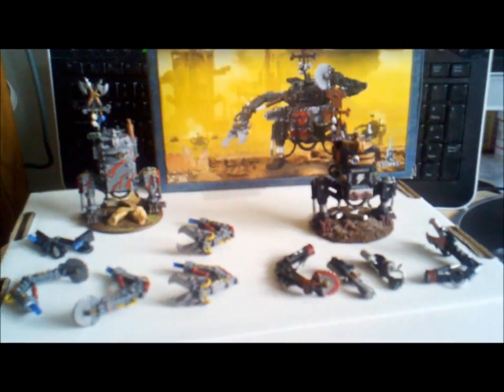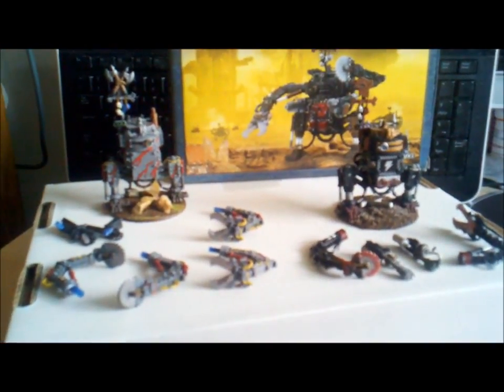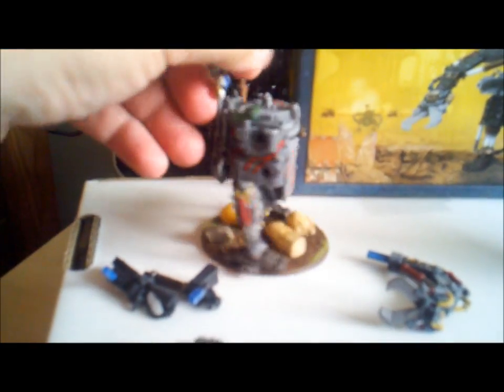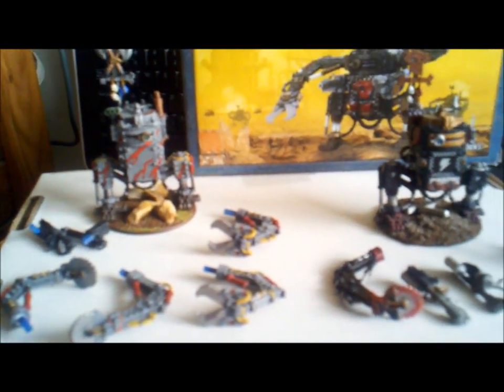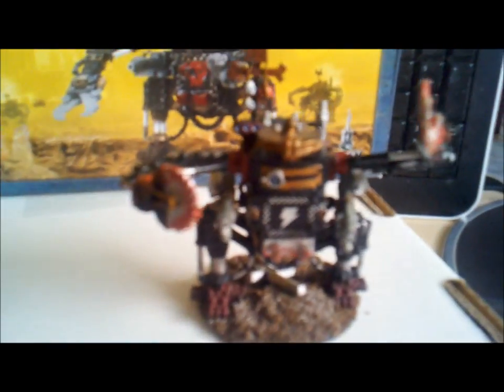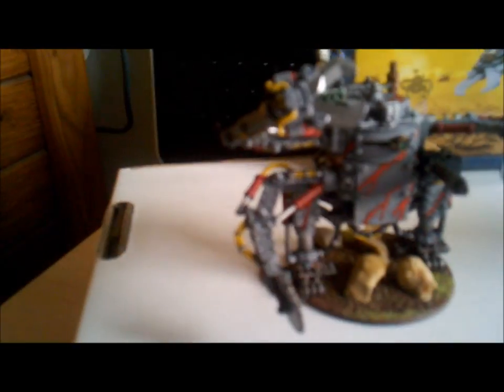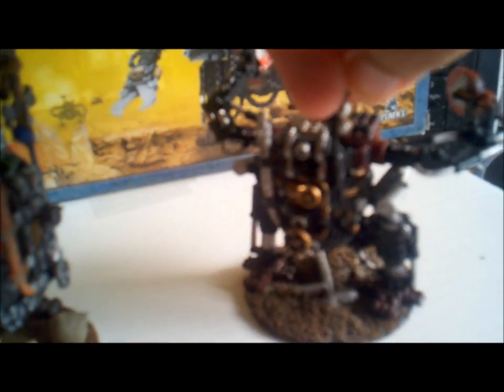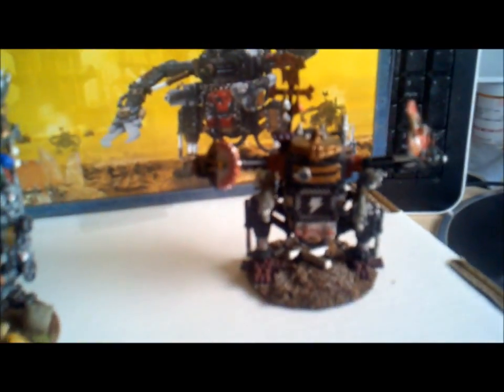Waaagh Grimtooth Update - 40K Ork army- New Dreads!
Just a quick video showing some new (to me) Ork Deff Dreads I bought from a friend of mine. Let me know what you think!